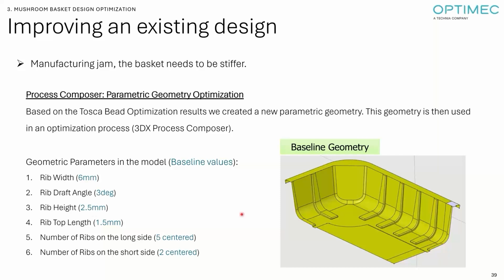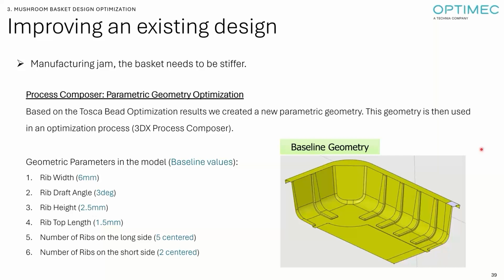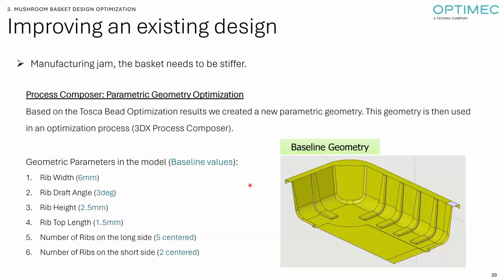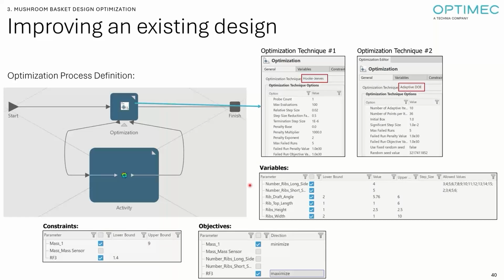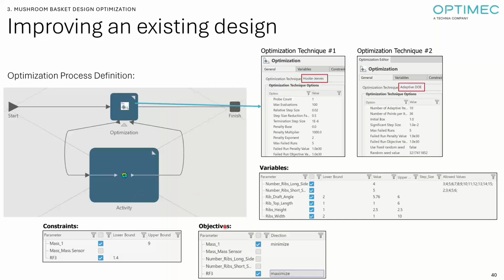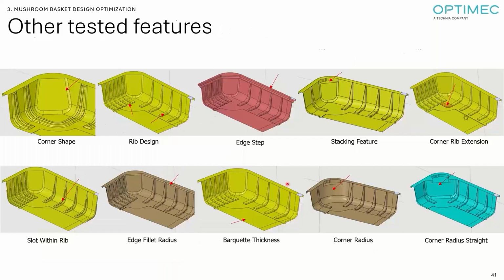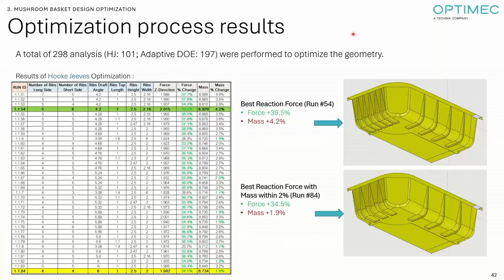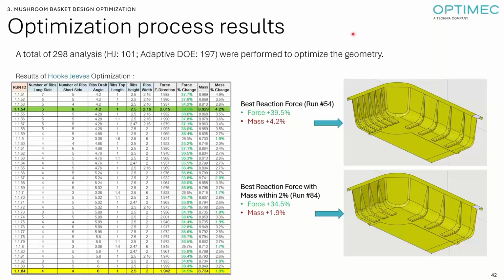Stackable Food Packaging Design Optimization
In this video, you'll discover how engineers used SIMULIA Abaqus and the 3DEXPERIENCE platform to solve a real-world manufacturing issue in the packaging industry. The challenge: a thin plastic mushroom basket that deformed during automated handling, causing jams and costly delays.

🔍 What You’ll Learn:
• How to use Tosca Bead optimization to reinforce thin plastic packaging
• Parametric CAD modeling in CATIA to explore ribbed design variations
• Using optimization algorithms (Hooke-Jeeves & Adaptive DOE) to balance stiffness and weight
• How simulation-driven design prevents manufacturing defects and improves product performance
• Post-processing techniques to evaluate sensitivity and identify optimal configurations

💡 Ideal for:
• Packaging Engineers
• Product Designers
• Simulation Analysts
• Abaqus & CATIA Users
• Manufacturing Process Engineers

This case study highlights how simulation and design automation can transform everyday products and eliminate costly production issues.